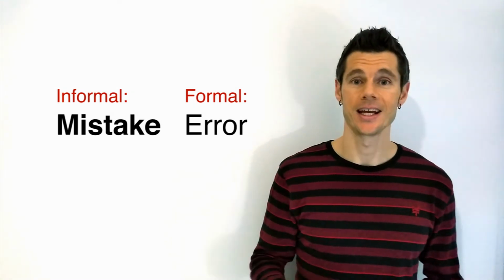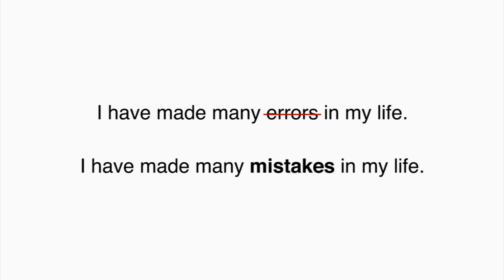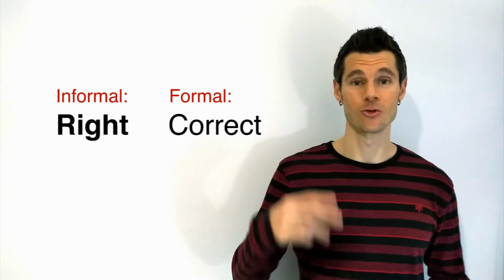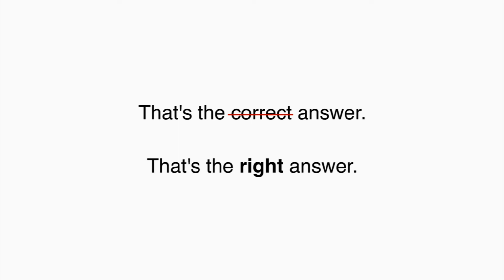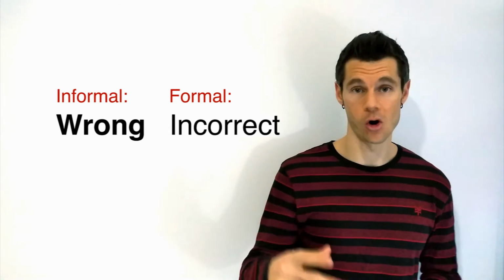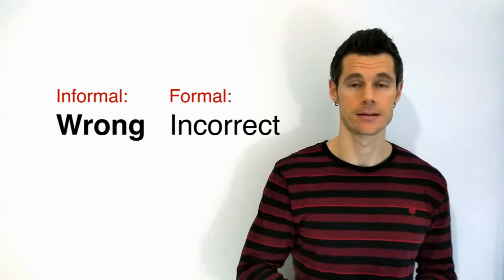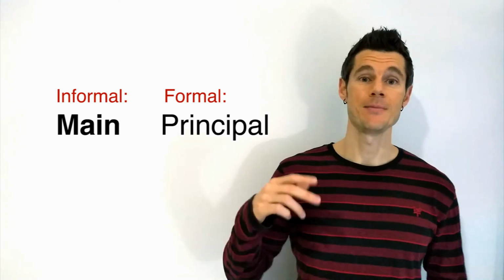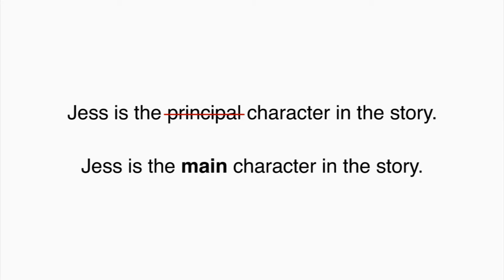Learn INFORMAL VOCABULARY used by Native English Speakers! STOP SAYING these Formal Words!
Learn the most common informal vocabulary that you need to use if you want to sound like a native English speaker! In this very important English lesson by native English teacher Vince from the United States, learn which formal words to stop using and which informal words to use in their place! Apply this teaching and you'll sound more natural immediately!

Vince offers free English class every Sunday night! This class is open to all Facebook group members! Don't miss the opportunity to speak with and learn from a native English teacher!